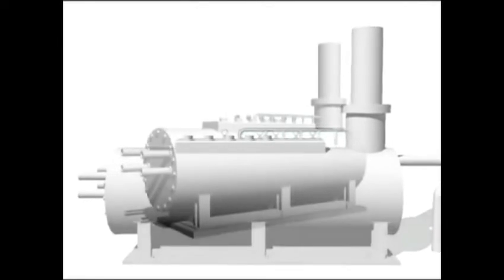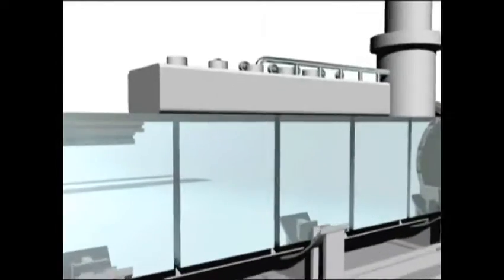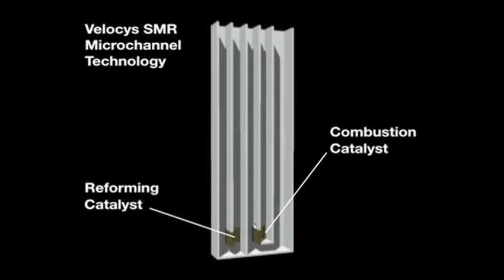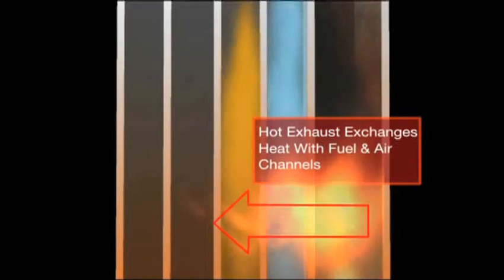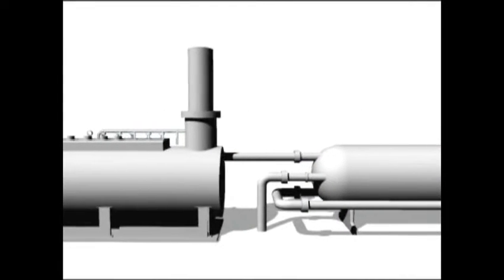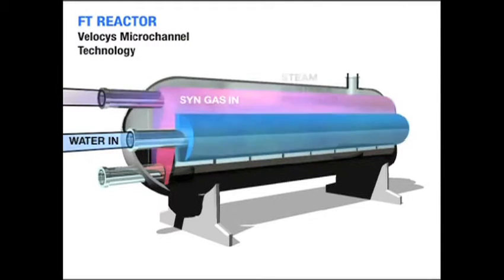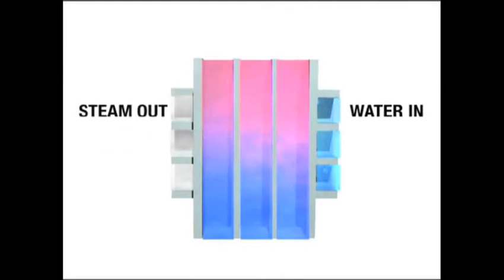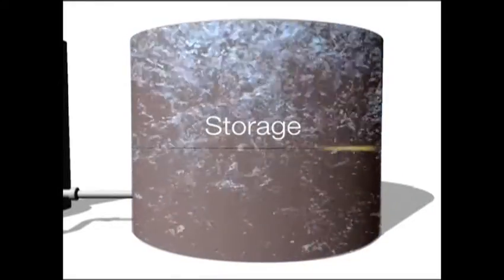Industrial Process Animations and 3d graphics